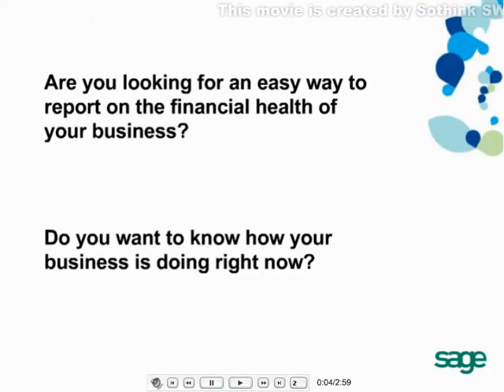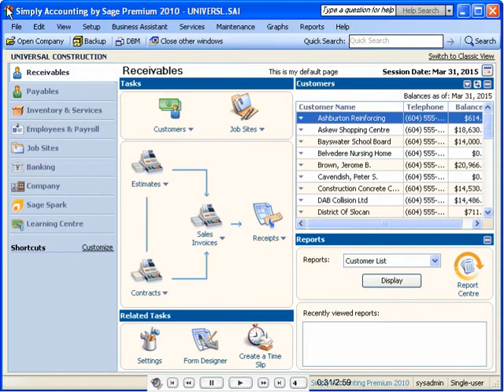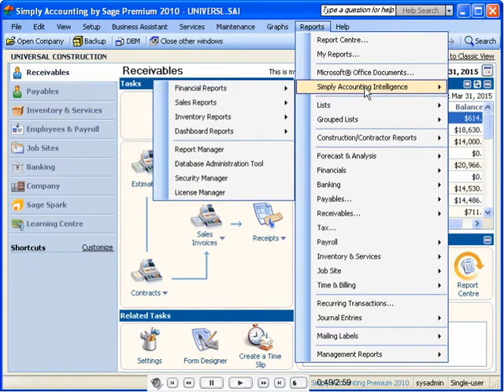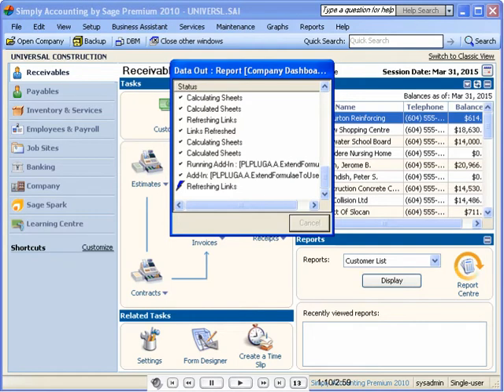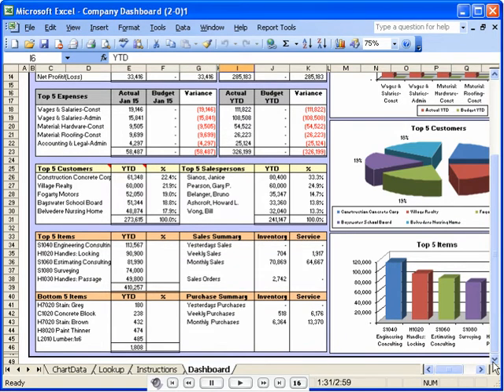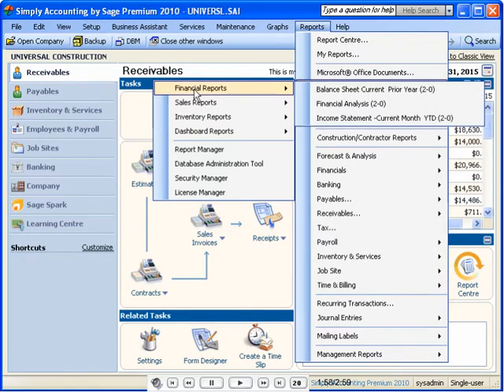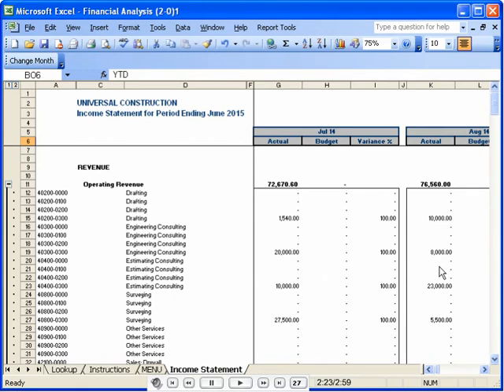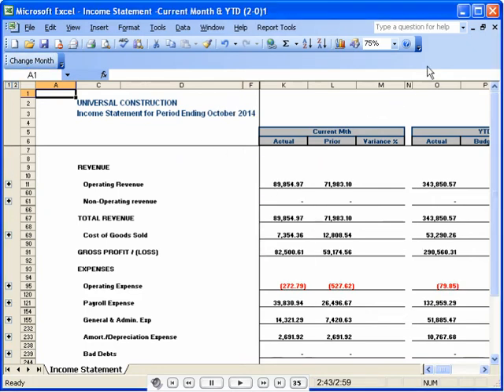Sage Simply Accounting Intelligence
Simply Accounting Intelligence